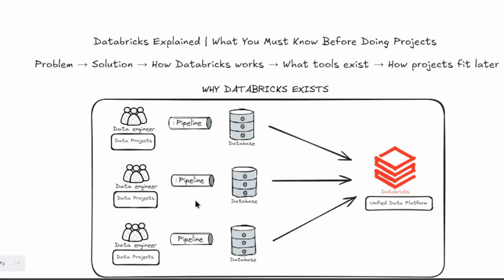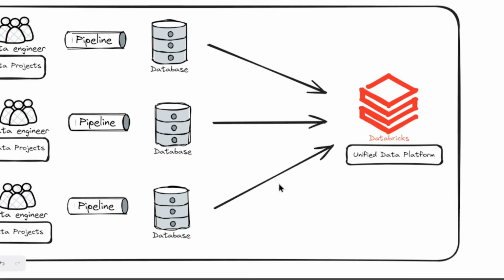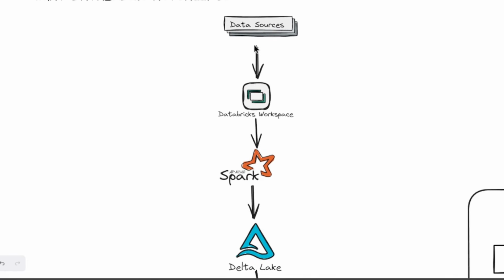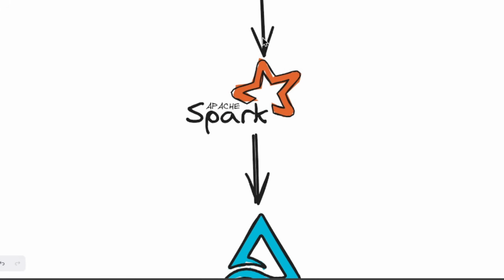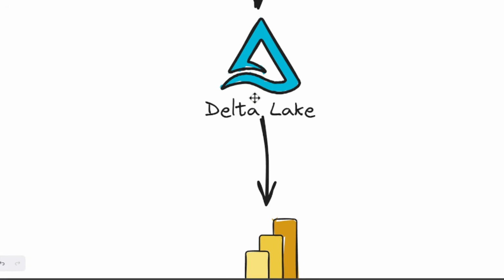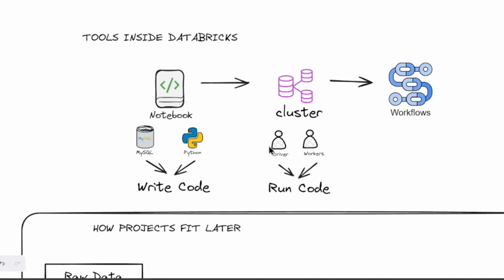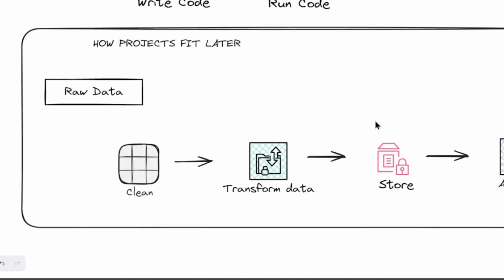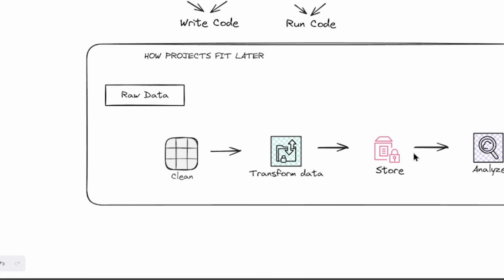What is Databricks? Complete Beginner Guide Before Projects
In this video, I explain Databricks in a very simple and beginner-friendly way.
This video is specially made for people who want to learn Databricks but feel confused before starting projects.

We will understand:
• What Databricks is
• Why Databricks is used
• What problem Databricks solves
• How Databricks works at a high level
• What you should know before starting Databricks projects

This is a conceptual and informational video, not a coding tutorial.
If you are a beginner in Databricks, this video will give you the right foundation.

👉 Watch till the end to clearly understand Databricks before moving to projects.

📌 Next Video: Databricks Concepts You Must Know Before Projects